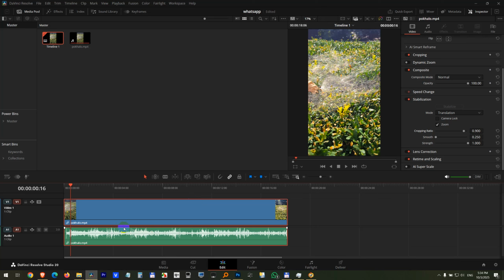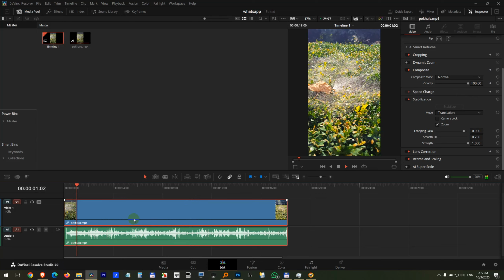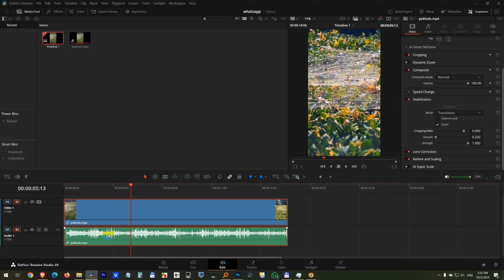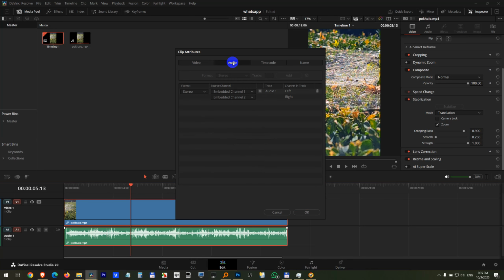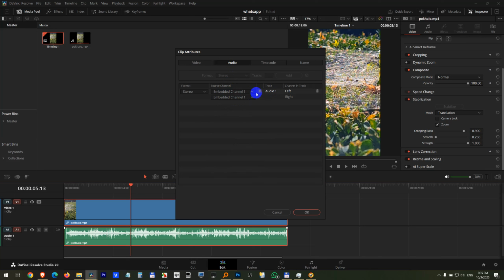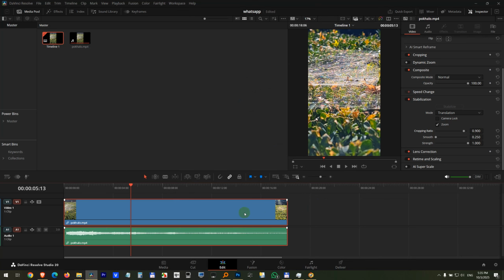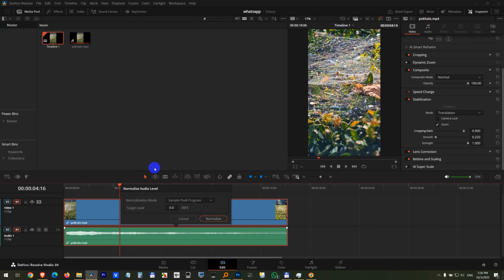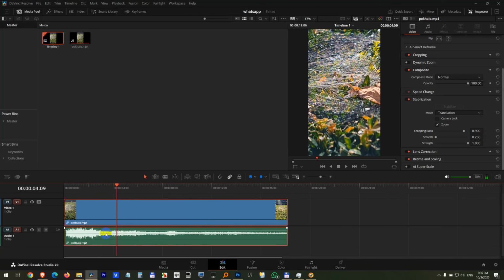How to play the Left channel Audio in both speakers? (Davinci Resolve, Bad sound in Right Speaker)